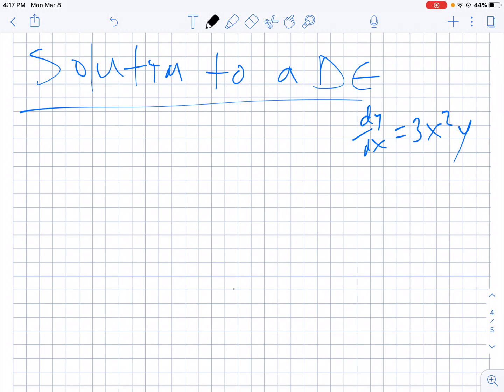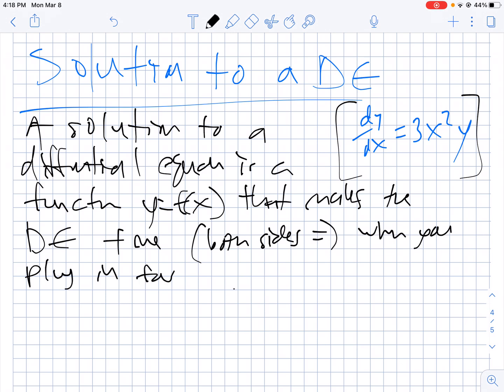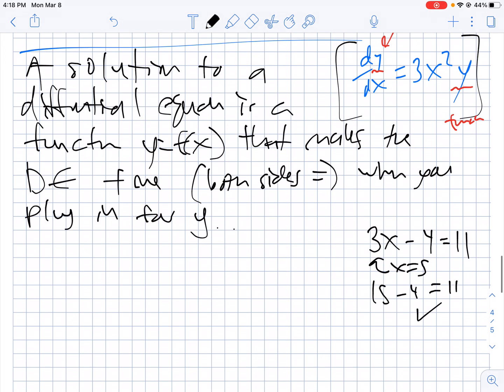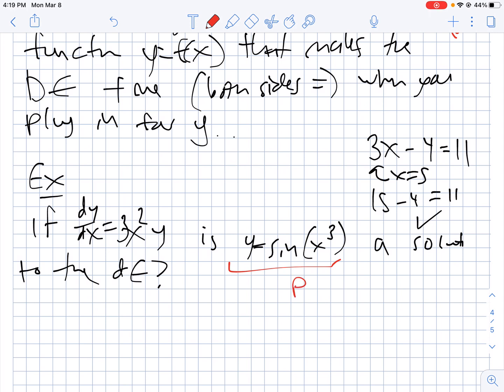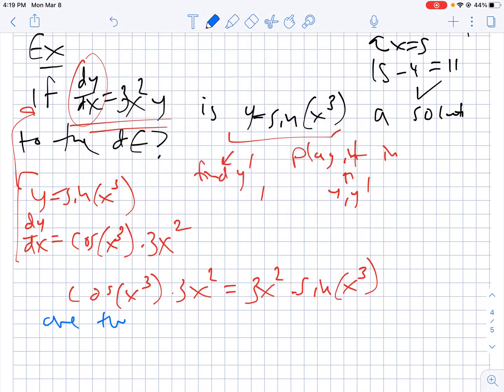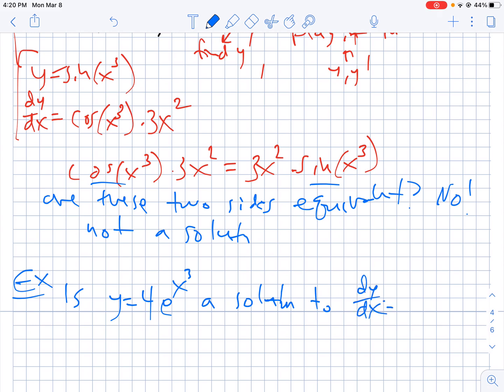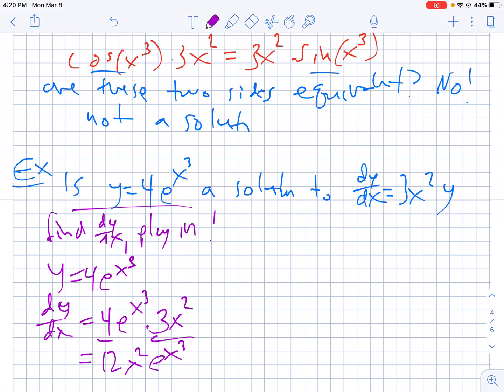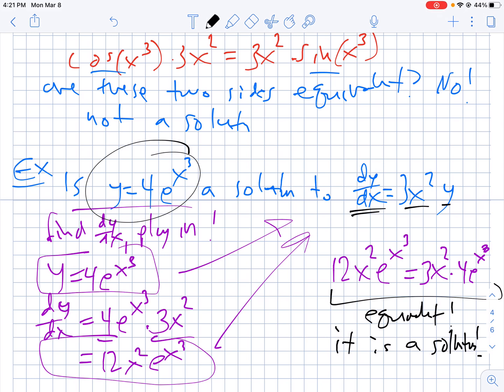Solution to a differential equation